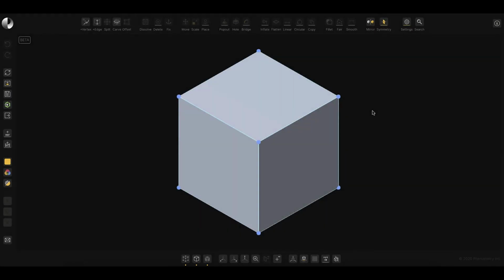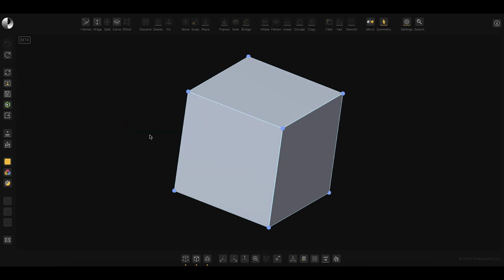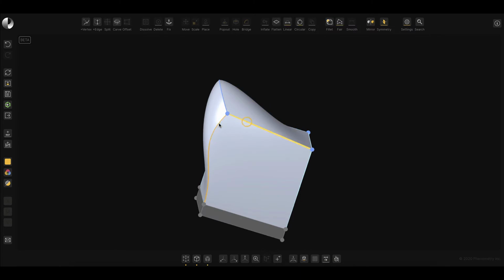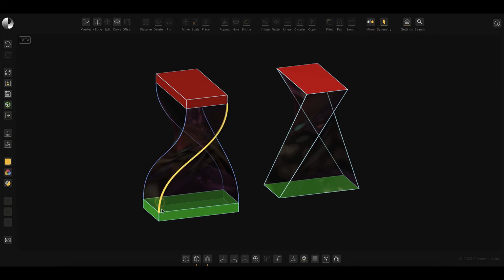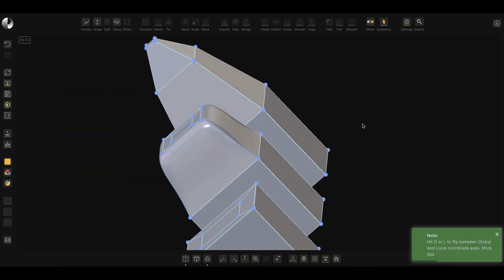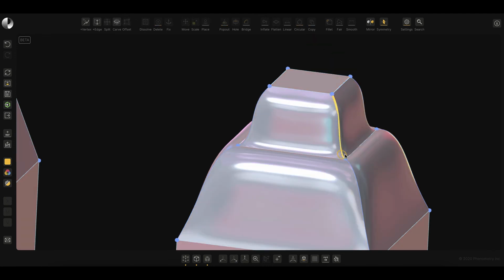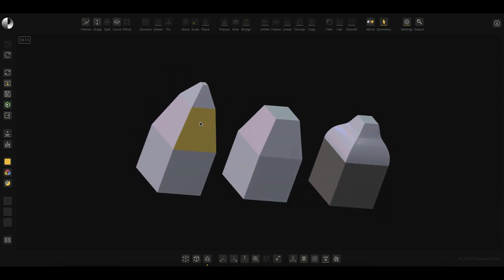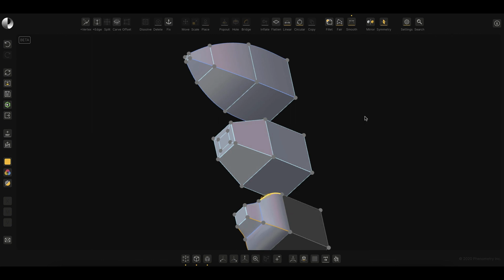Understanding phi edges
Understanding how Phi edges work, and how operations such as applying smoothness can give the shape you want.

Note that in the most recent update we unified the concepts of smoothness, tangency and fairing into one single operation, making things simpler for the user. So where we mention "tangent" or "fair" in this video, just think "smooth".